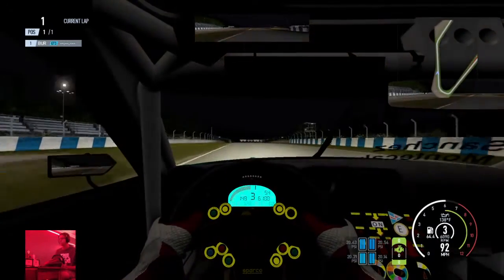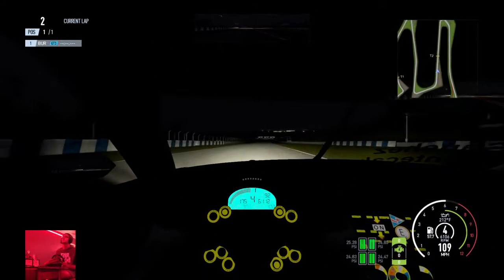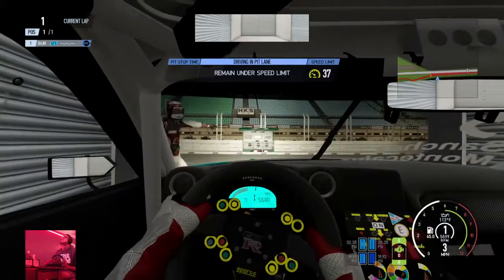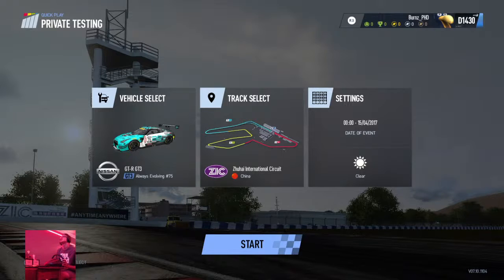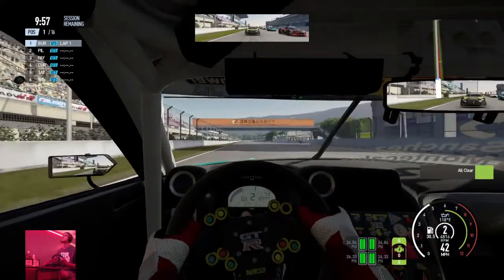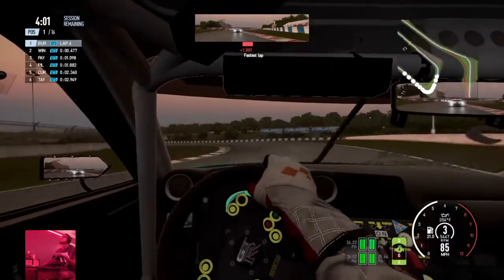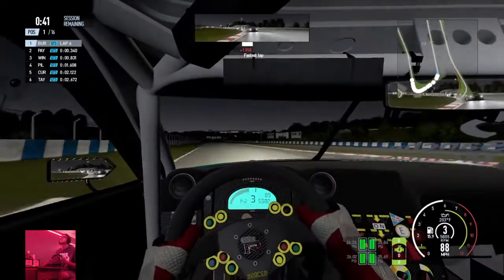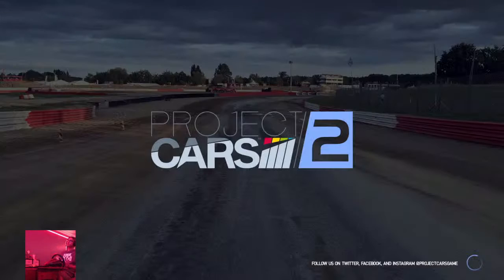Project Cars 2 Zhuhai Race Stream GT3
Here to have fun while gaming